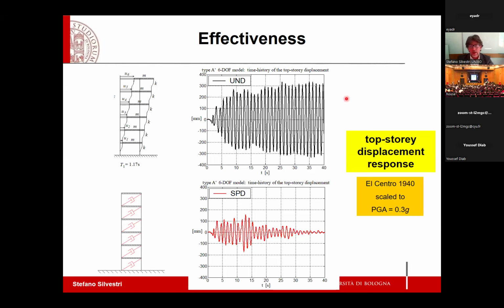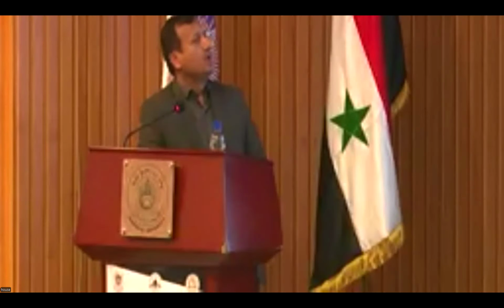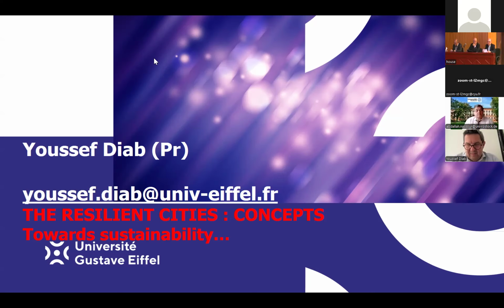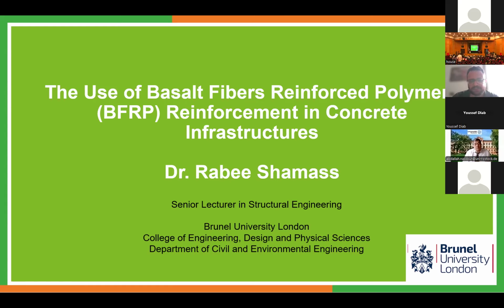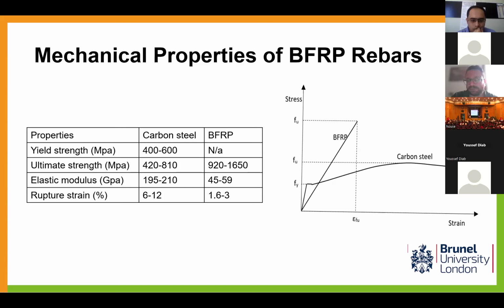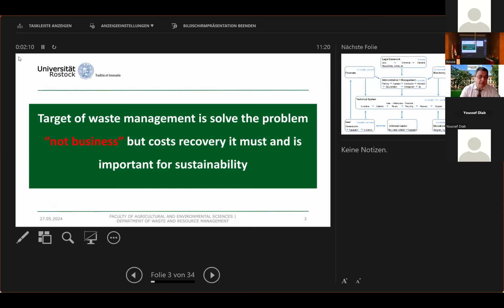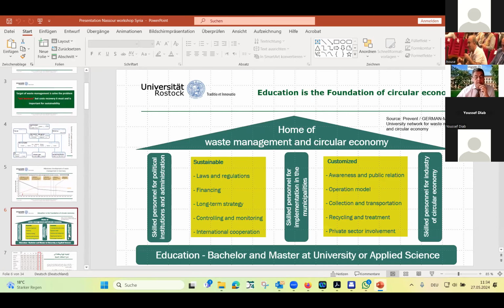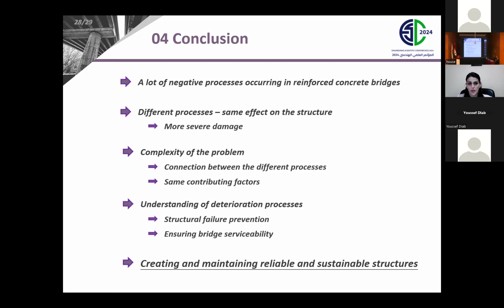المؤتمر العلمي الهندسي 2024 (2)